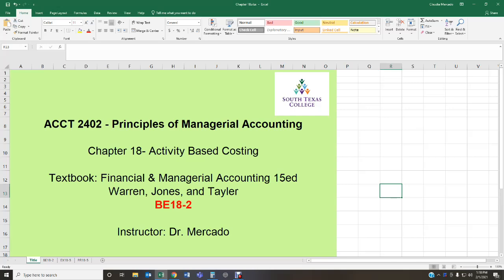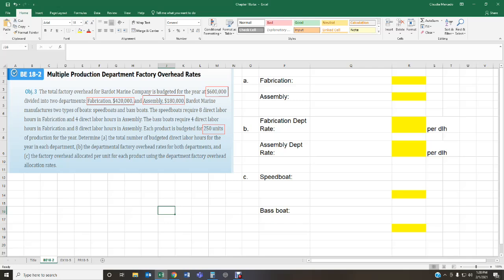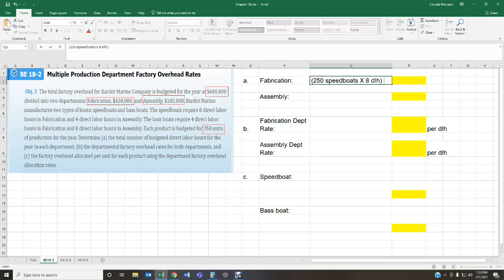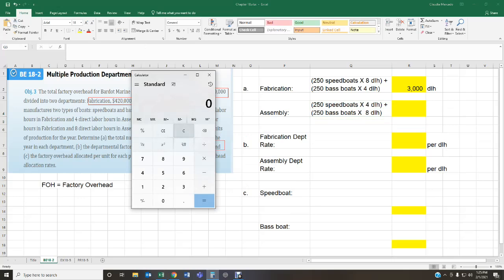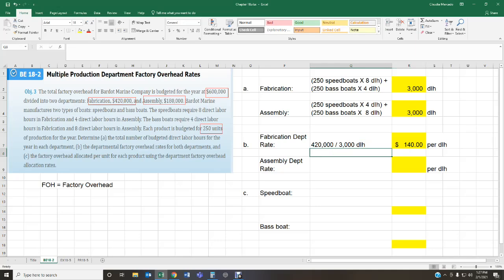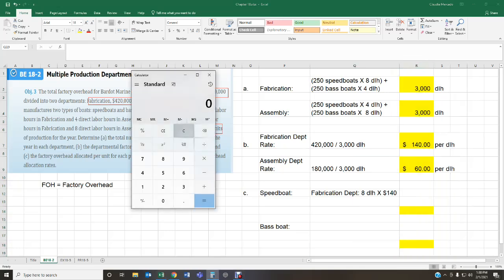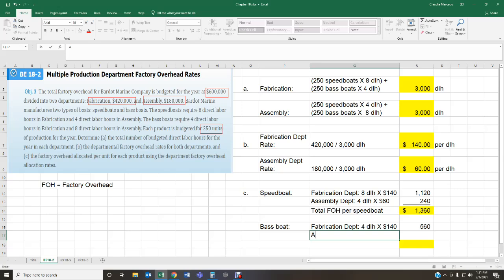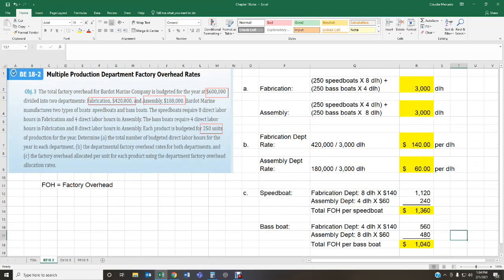ACCT 2402 Principles of Managerial Accounting: BE18-2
ACCT 2401 Principles of Managerial Accounting: BE18-2